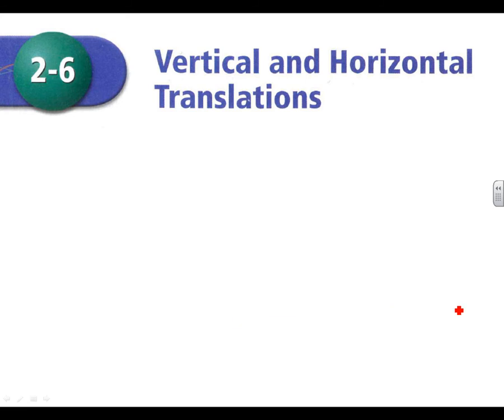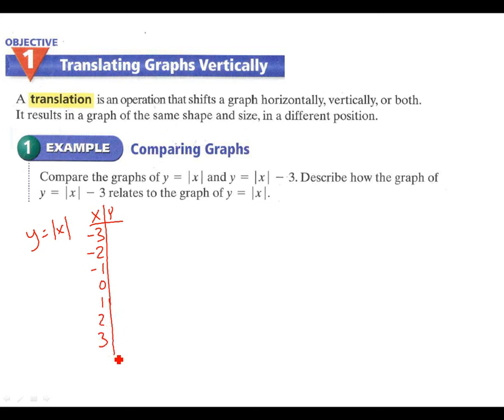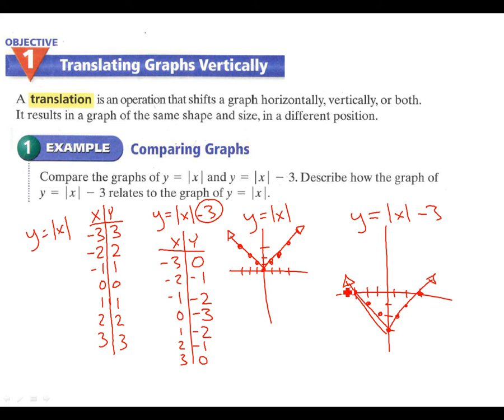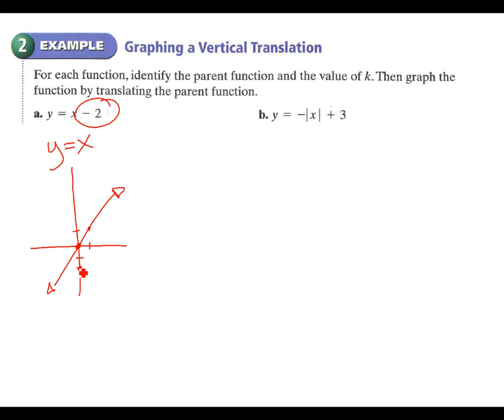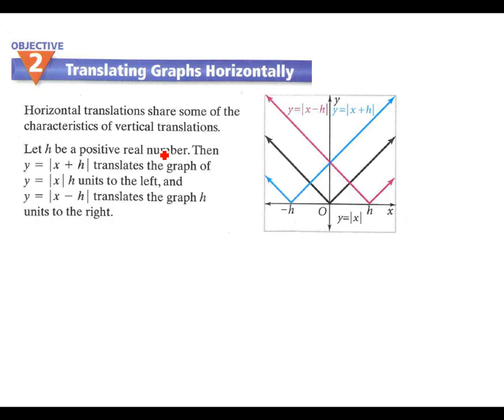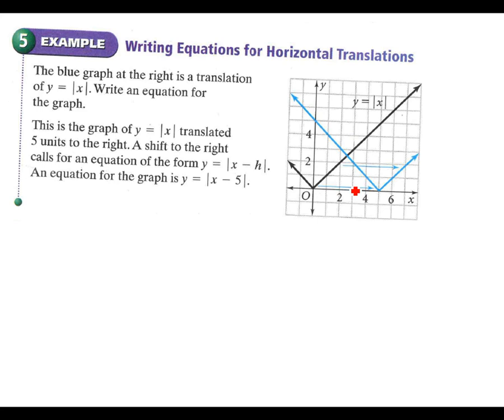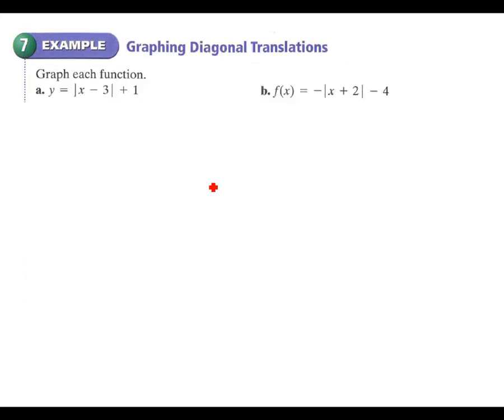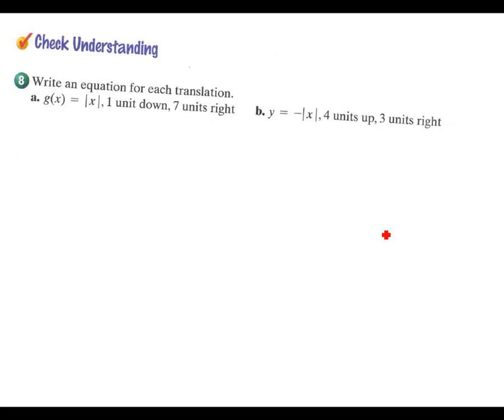2 6 HW Alg 2